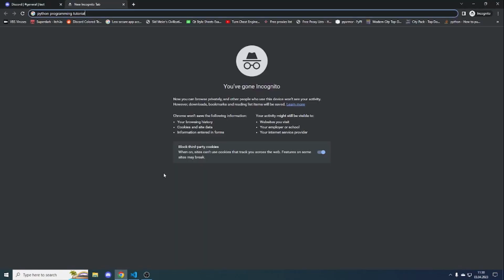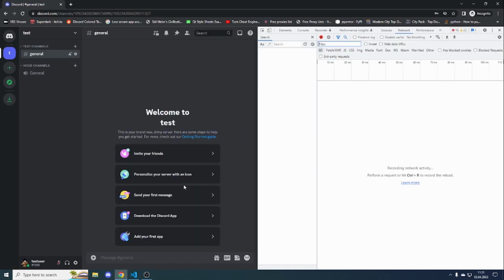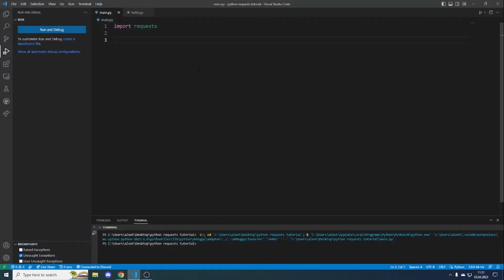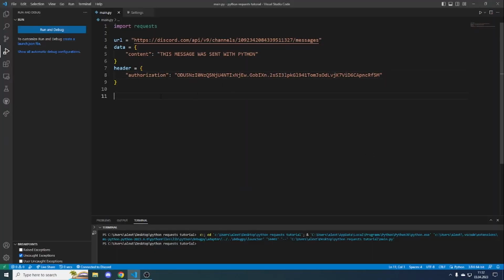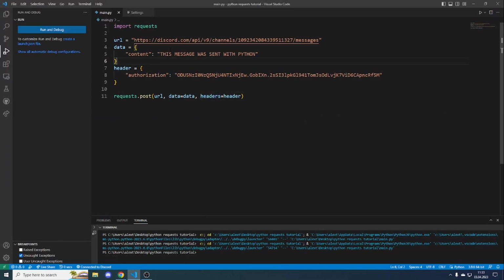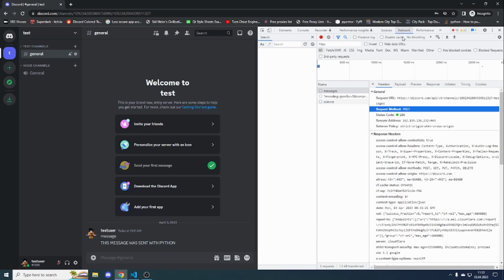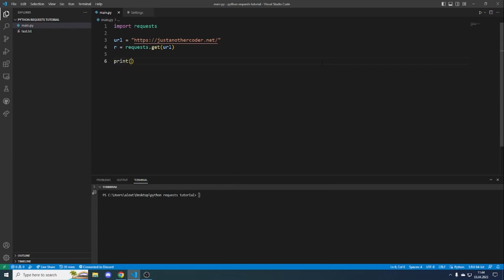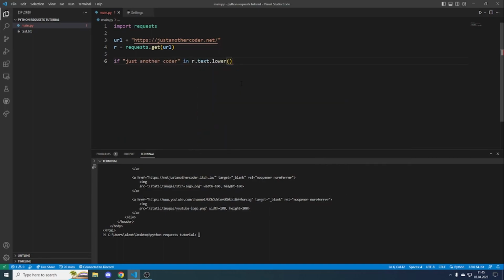Python Requests: SENDING and READING Data from Websites in 4 Minutes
Reading and sending data to websites.
As an example I'll be using discord to teach you how to send discord messages using the python requests library.

Source code:
import requests

data = {
    "content": "THIS MESSAGE WAS SENT WITH PYTHON"
header = {
    "authorization": "token here"

requests.post(url, data=data, headers=header)